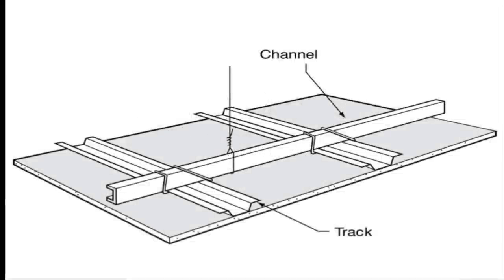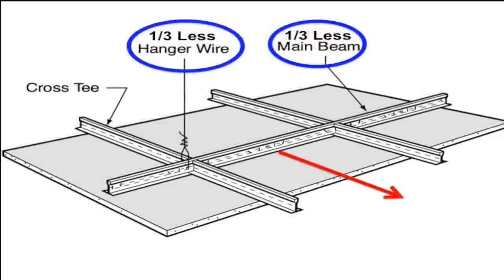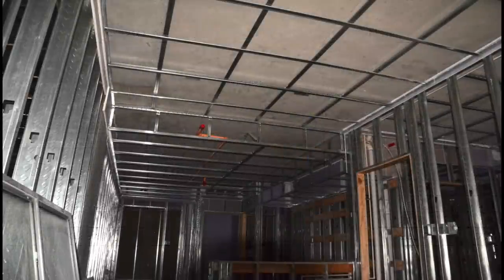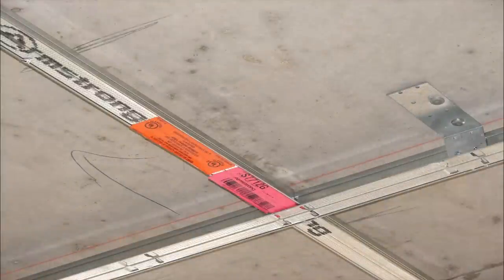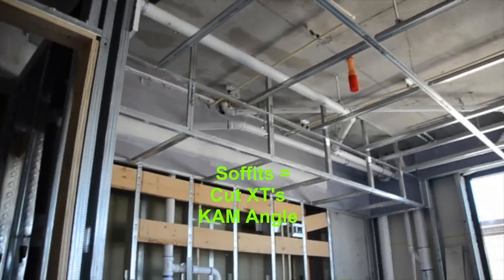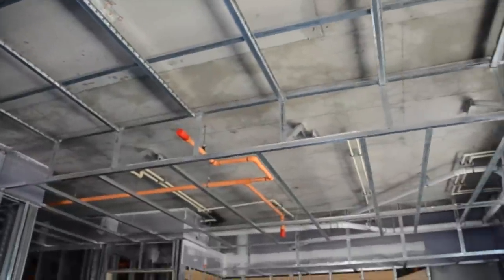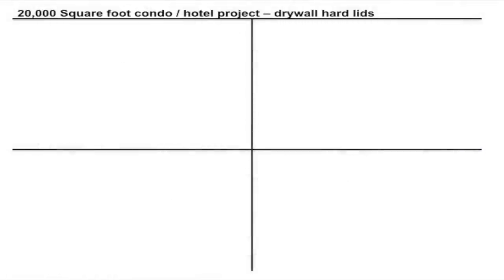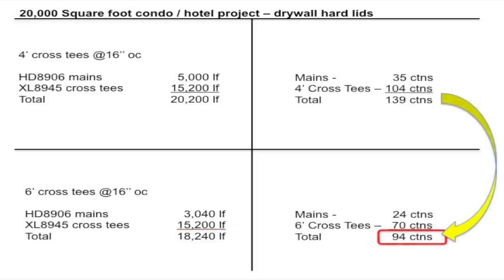ShortSpan Installation Savings | Armstrong Ceiling Solutions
See how SHORTSPAN makes it possible to use 1/3 less hanger wire and 1/3 less main beams when framing drywall hard lids and soffits for hotel, condo, dorm, and hospital projects. Save time, material, and labor when using SHORTSPAN from Armstrong Ceiling Solutions - products designed to make your project faster, easier, better.